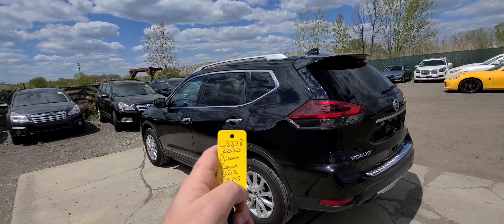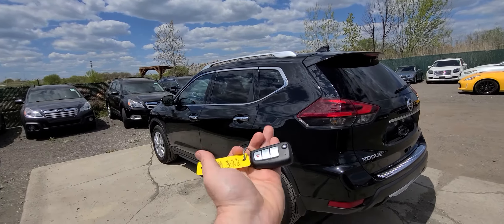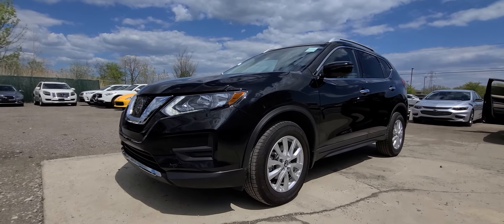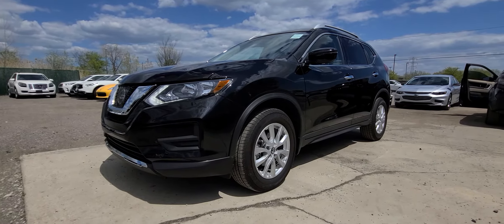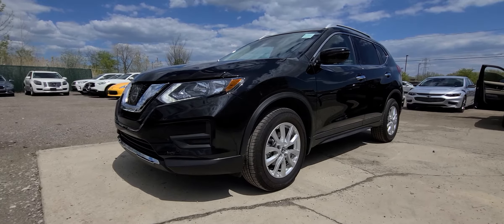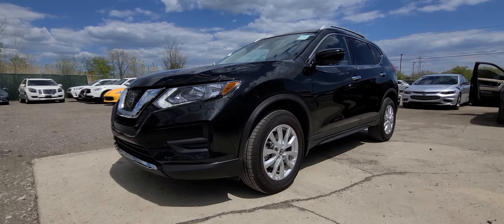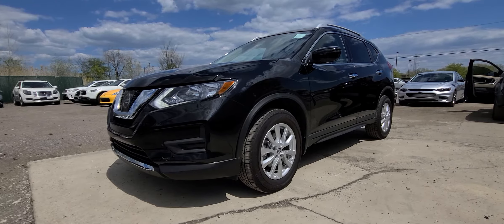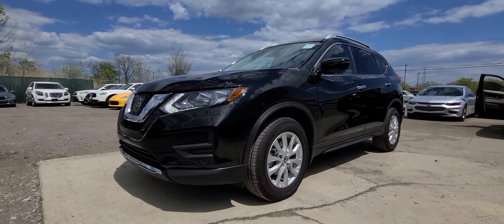c3378 2020 Nissan rogue